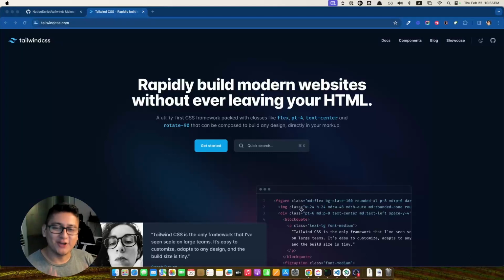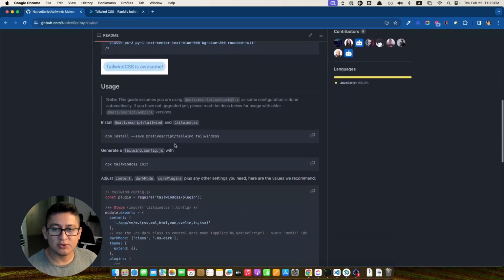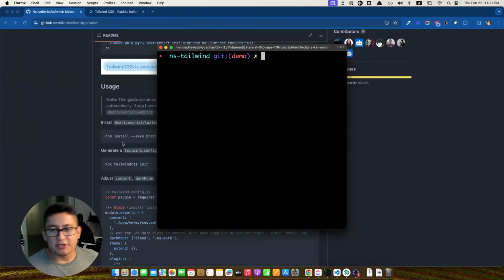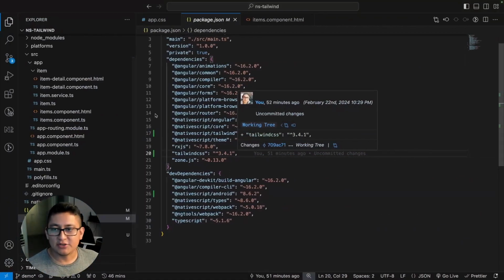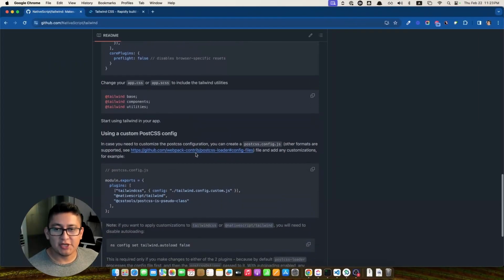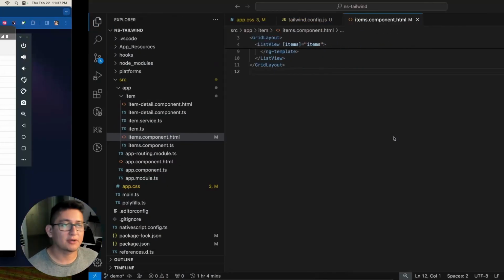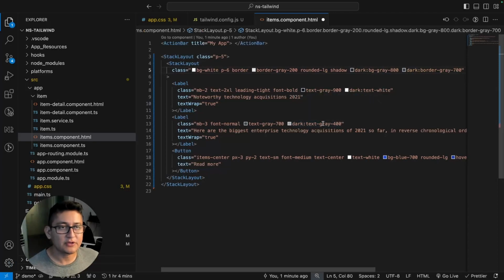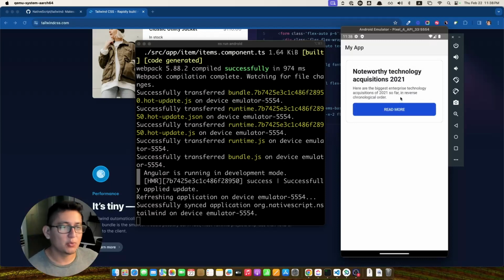Unlocking Tailwind's Power in NativeScript: A Step-by-Step Guide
Unlock the full potential of Tailwind CSS in your NativeScript projects with my comprehensive tutorial, 'Unlocking Tailwind's Power in NativeScript: A Step-by-Step Guide.' This video is your personal guide to boosting your mobile app's design and functionality and streamlining your development process. Whether you're a beginner to Tailwind CSS or looking to integrate it with NativeScript for the first time, I've got you covered.

In this tutorial, I'll take you through the critical steps of setting up Tailwind CSS in a NativeScript environment, focusing on optimizing your project for the best performance. You'll learn how to easily leverage Tailwind's utility-first classes to craft responsive layouts and captivating designs. Plus, I'll share my top tips for keeping your code clean and ensuring your app's UI is stunning and efficient.

Here's what I'll cover:

The initial setup and configuration of Tailwind CSS in NativeScript, ensuring you start on the right foot.
Tailoring Tailwind's configuration to fit your project's flavor, whether you're working on a simple app or a complex platform.
A hands-on example of implementing light and dark modes in your app, showcasing the versatility of Tailwind CSS in enhancing user experience.
I invite you to engage with this tutorial by leaving your comments or questions below. Your feedback and challenges are incredibly valuable to me. Please don't forget to subscribe to my channel for more in-depth tutorials like this, and hit the bell icon to keep up with all the latest developments in app design and functionality.